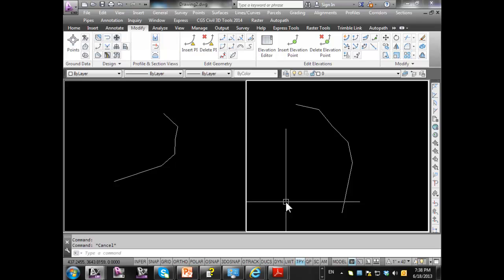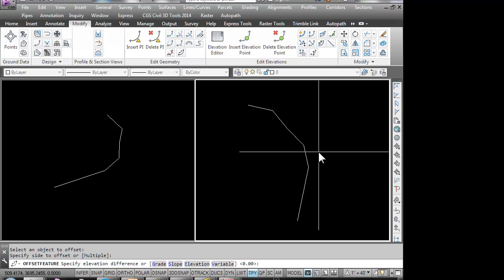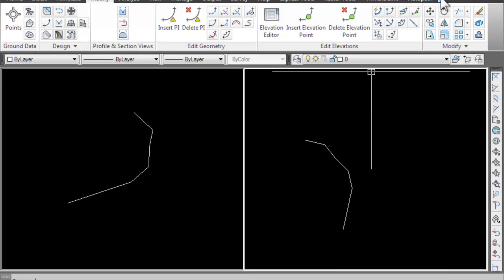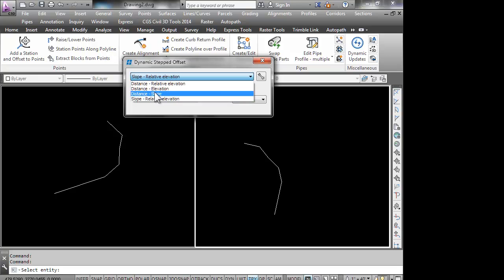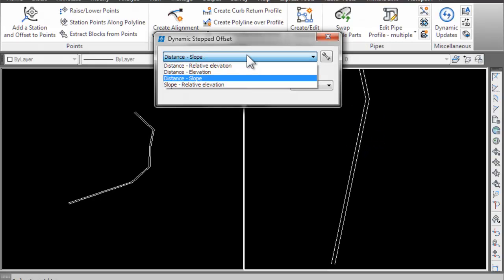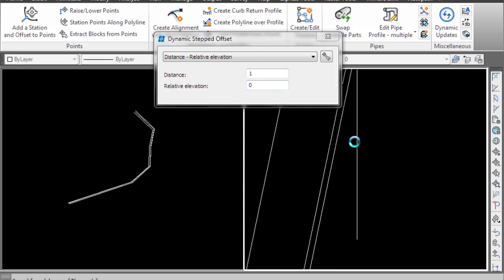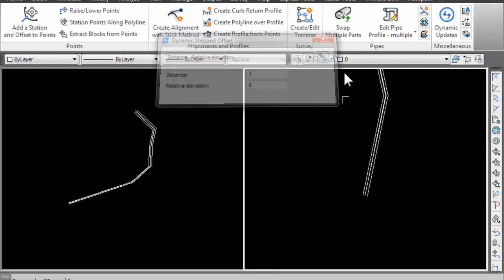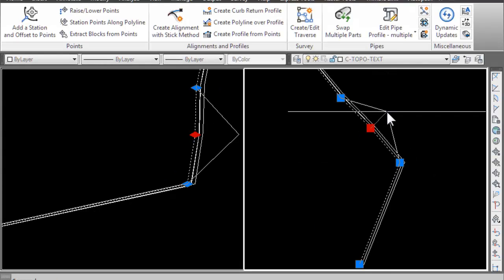CGS Civil 3D Tools - Dynamic Stepped Offsets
CGS Civil 3D Tools - Dynamic Stepped Offsets in AutoCAD Civil 3D